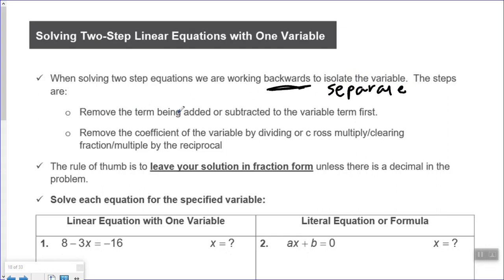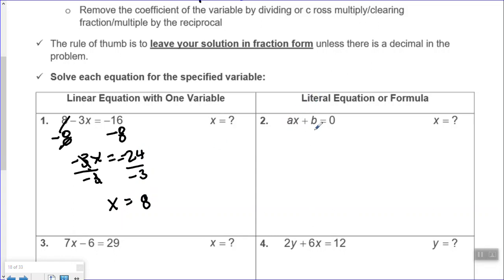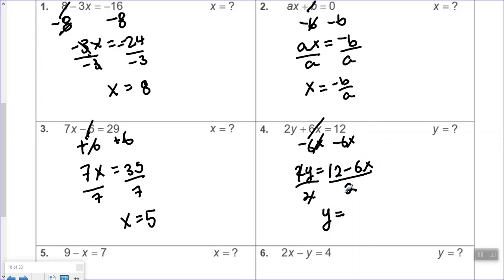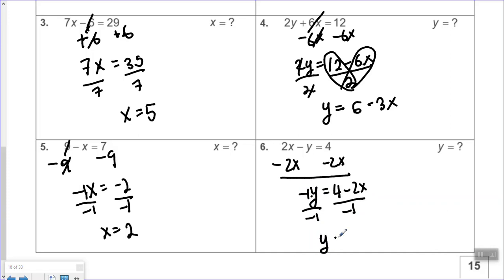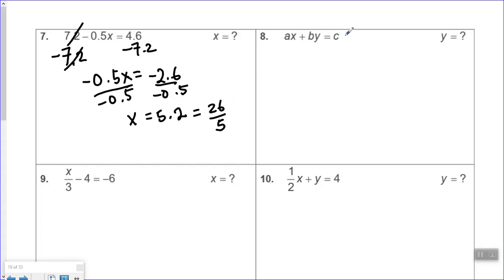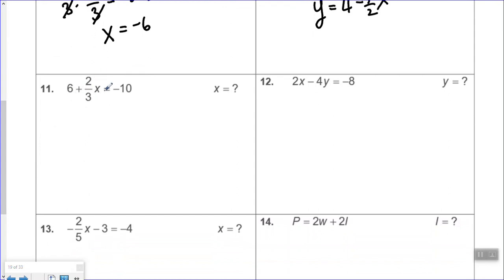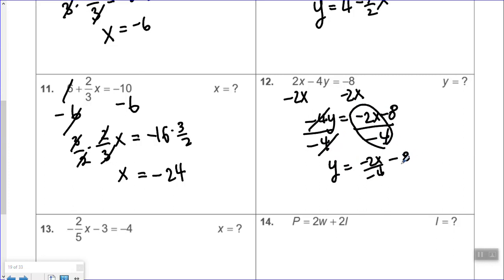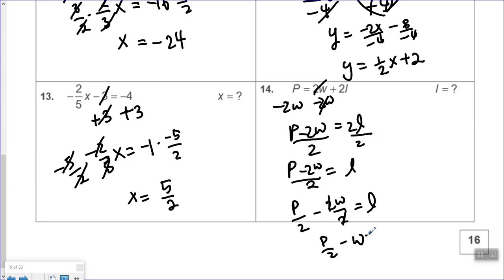Unit 2 Solving two-step linear equations with one variable